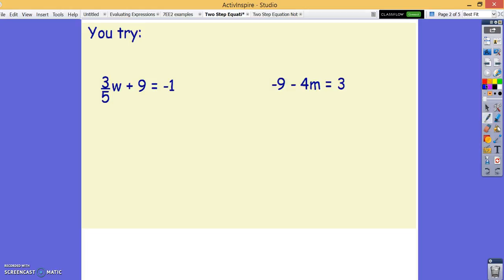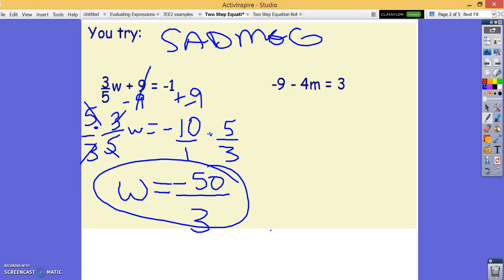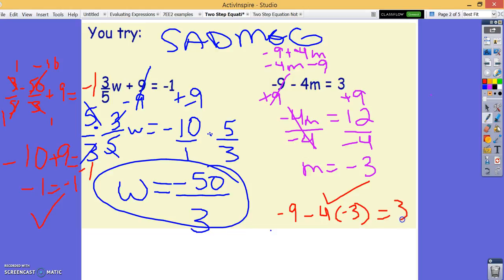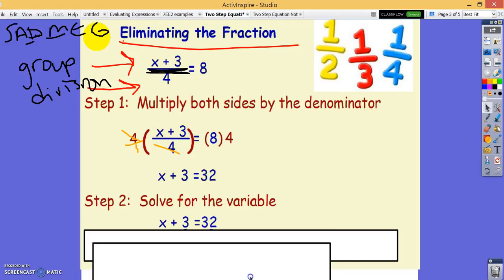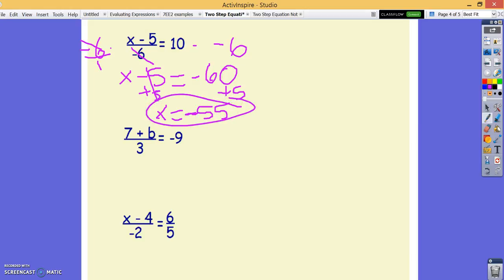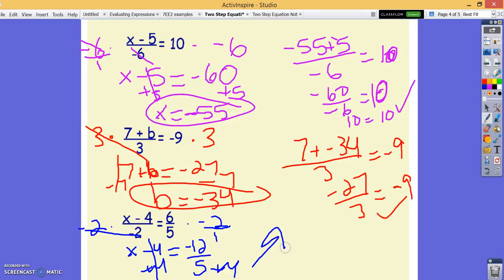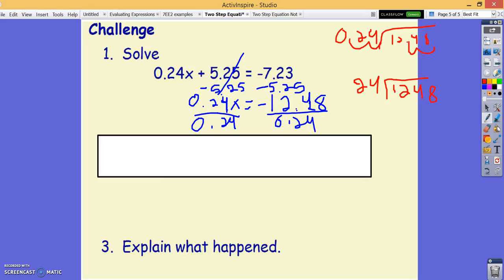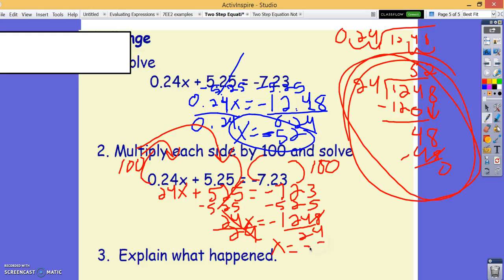Two Step Equations Part 2